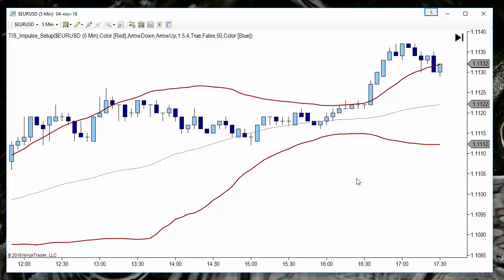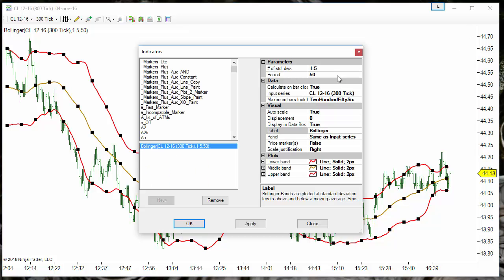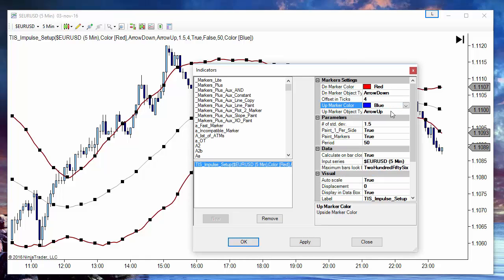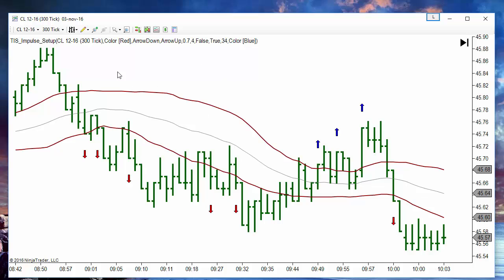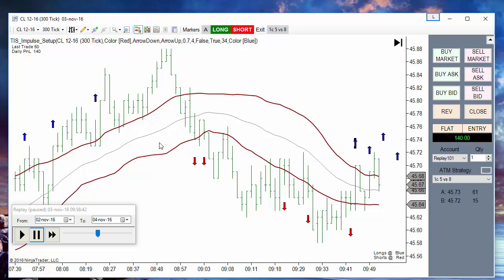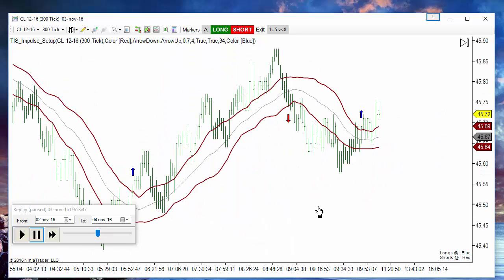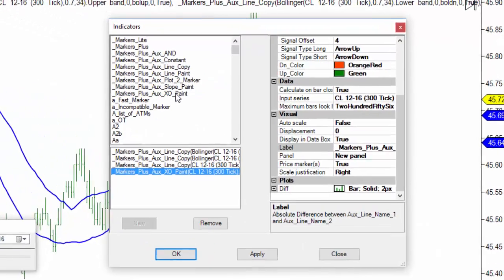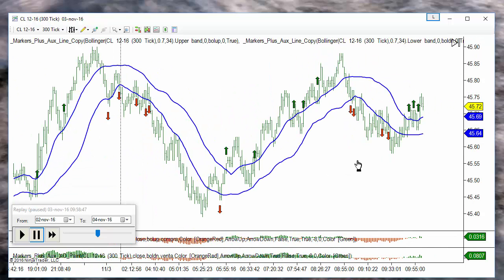Impulse Setup - Trading with Ninjatrader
This video explains a very simple and old setup in which the Bollinger bands are used to detect an increase in the volatility of a market, and thus enter into a breakout.
This method is useful in any type of instrument, forex, futures, stocks, etc and any temporality; Days, minutes, ticks, range, etc.

To follow it, all you need is the Bollinger indicator, present on any Trading platform.

It is also possible to use a dedicated indicator to paint the signals like the TIS_Impulse_Setup, which can be purchased here:

The signals of this (or any other) indicator can be automated with any version of the Markers system

With the Plus version of MArkers it is possible to create this and any other setup besides being able to automate its signals